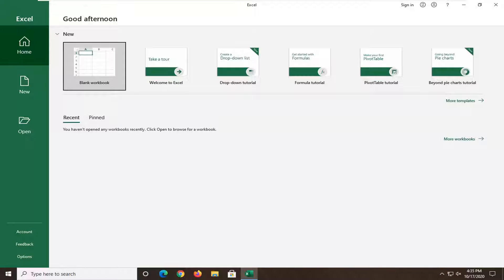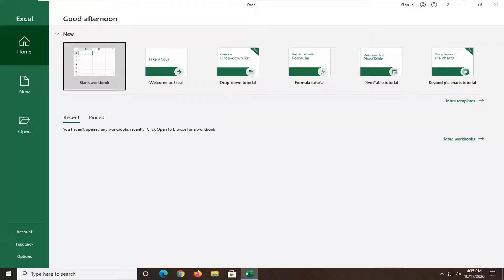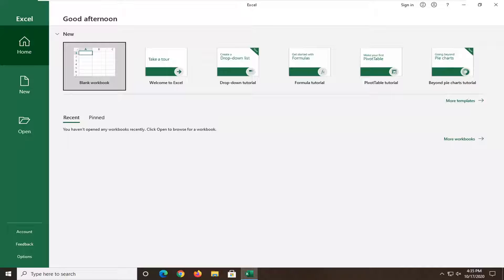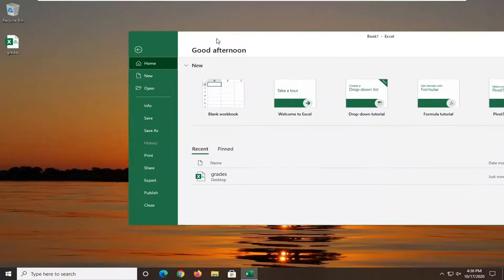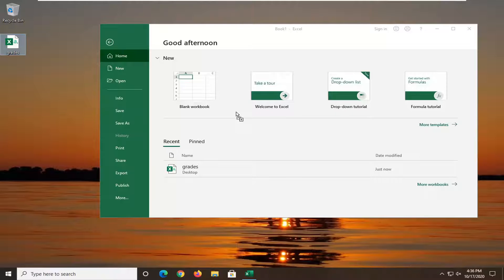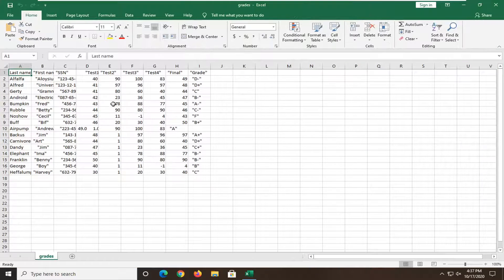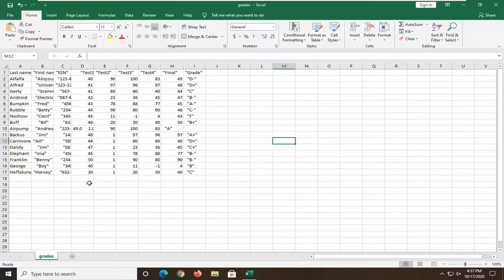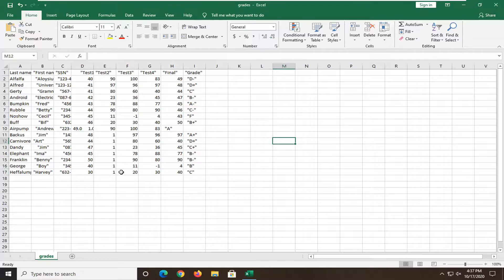How To Import CSV File Into Microsoft Excel [Tutorial]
There are two ways to import data from a text file with Excel: you can open it in Excel, or you can import it as an external data range. To export data from Excel to a text file, use the Save As command and change the file type from the drop-down menu.